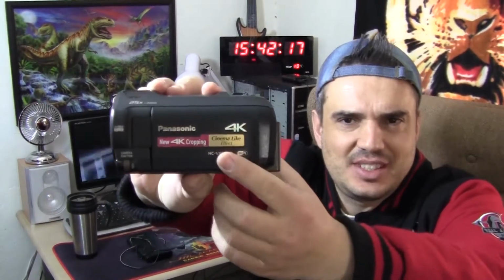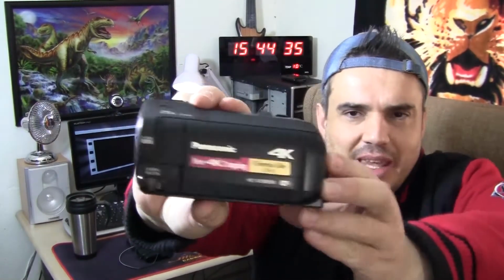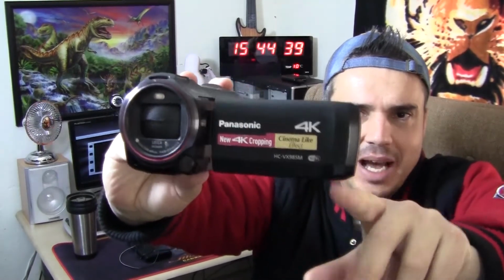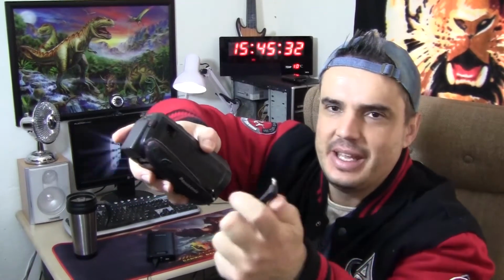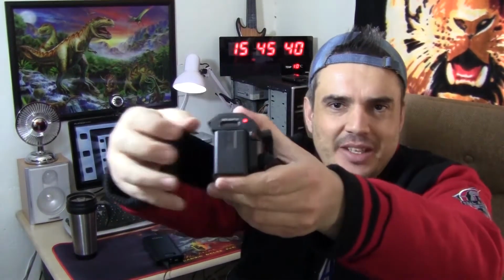4K video camera review: Panasonic HC-VX985M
BROWSE PROPER 4K CAMCORDERS
Today I talk about my Panasonic HC-VX985M 4K video camera and what I think about it now that I've had it for about 4 years.  Quite a nice camera:  Ultra HD resolution, 23.976 frames per second, recording on both internal hard drive and memory card, 20x optical zoom, external microphone jack & more.